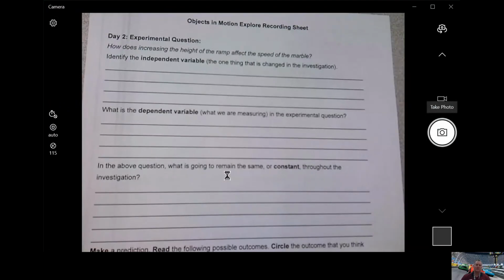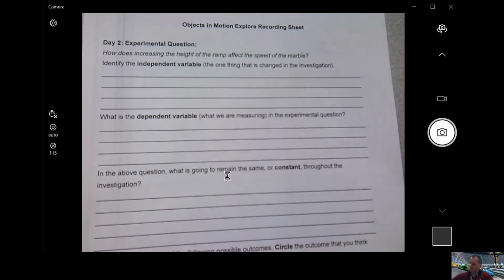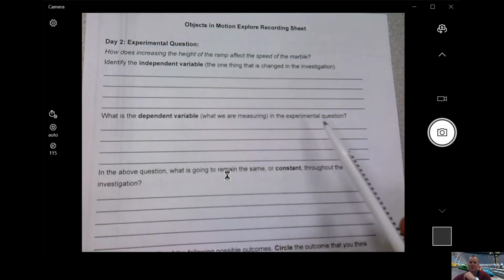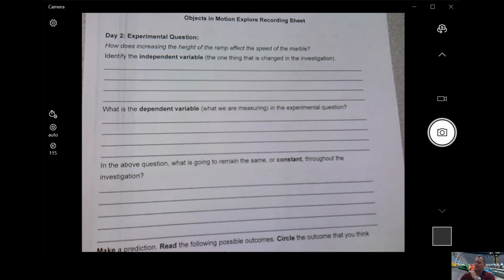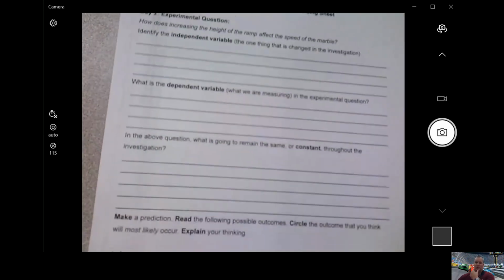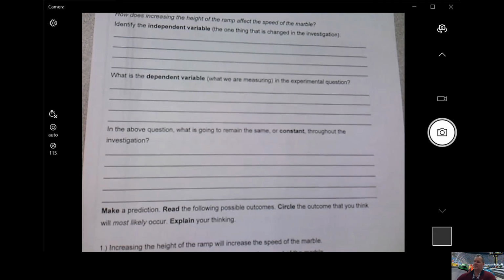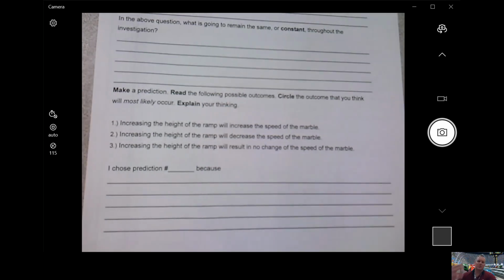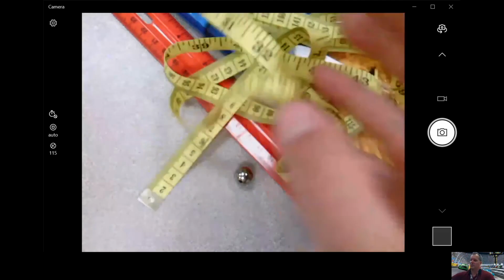Objects in Motion Explore Setup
4th grade physical science